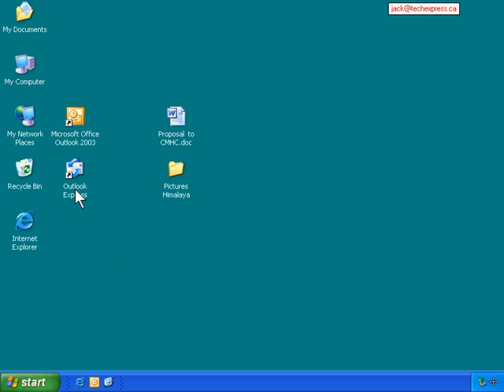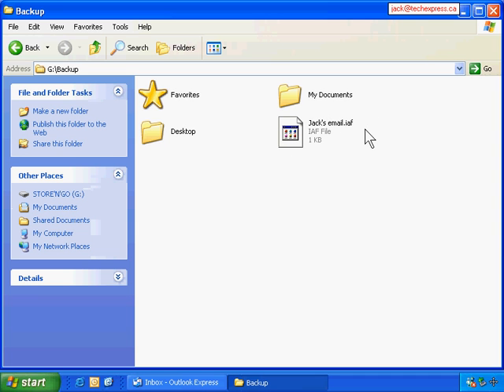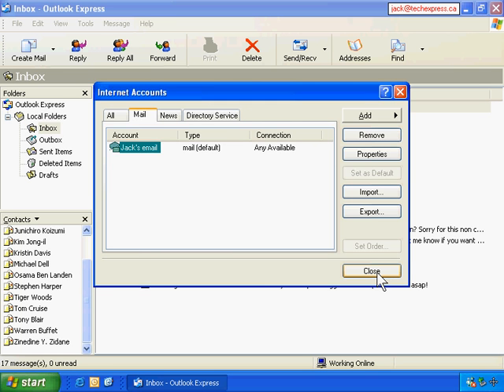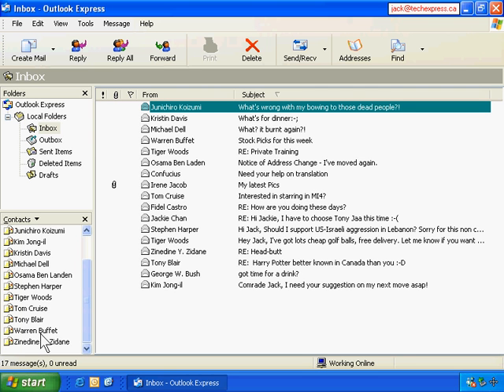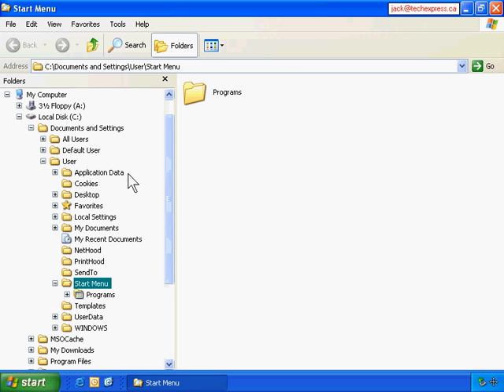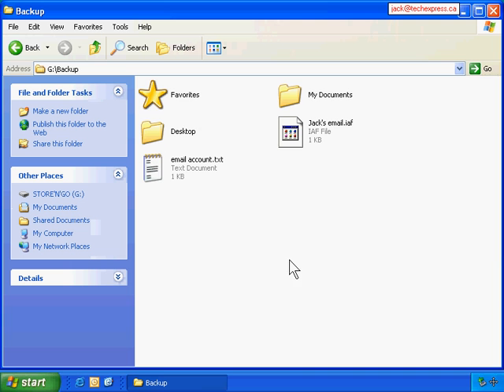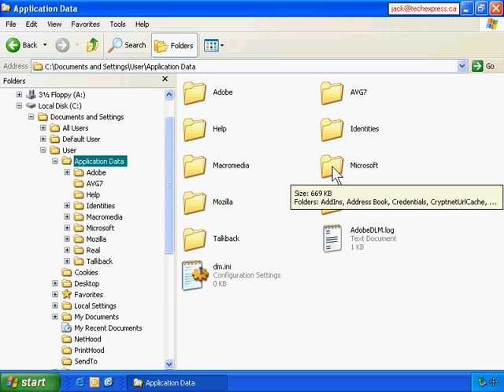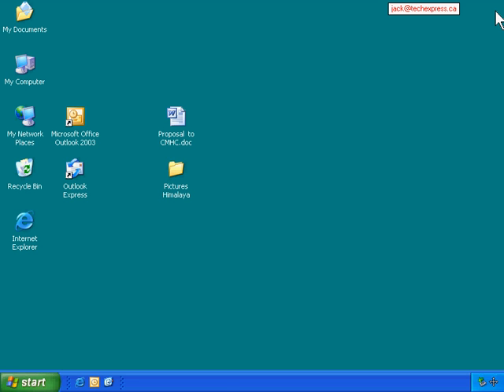How to backup your computer (3/6) - Outlook Express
This Presentation shows how to backup Outlook Express in Windows XP. The ideas apply to Windows Vista and 2000.